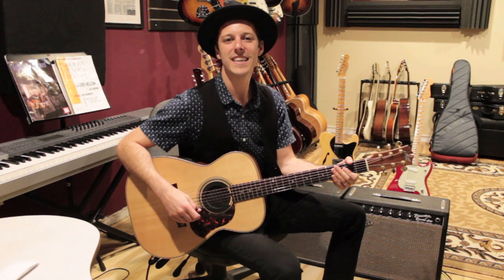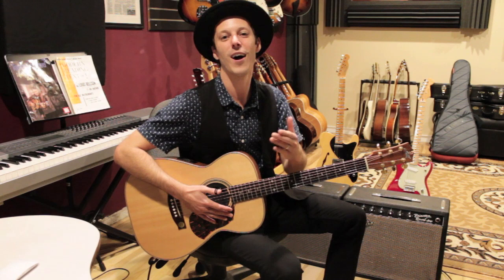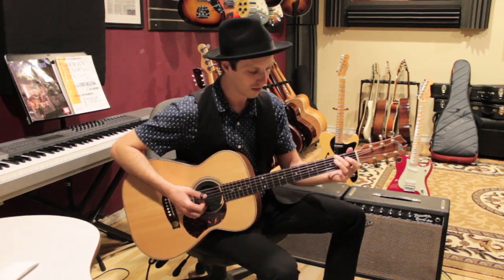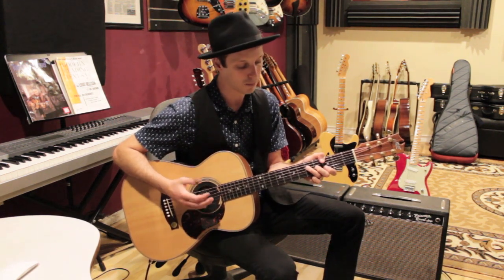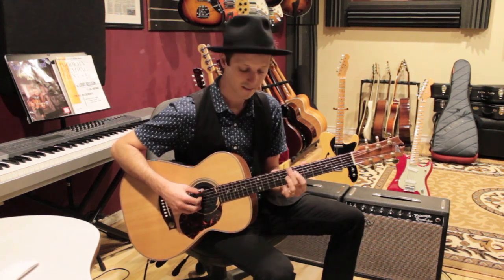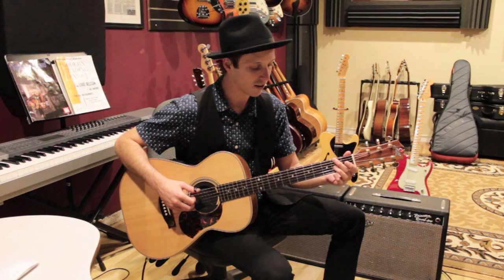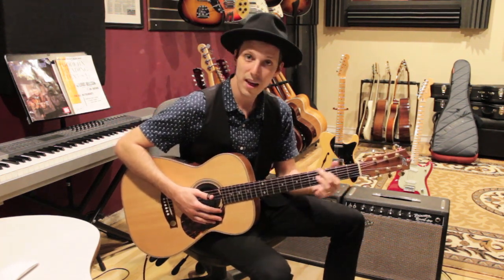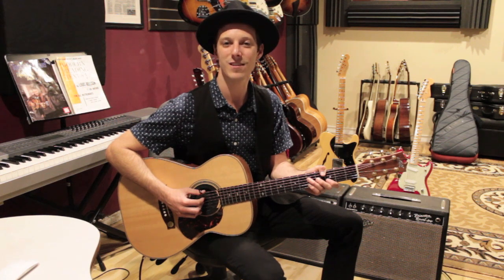Tommy Emmanuel's Morning Warmup Explained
►►Learn the 5 most important fingerstyle exercises with my FREE Fingerstyle Jumpstart PDF with TABs

In today's lesson I'll teach you how Tommy Emmanuel warms up. This is a great exercise to work on. Try it out and watch yourself improve. Let me know how it goes in the comments below!